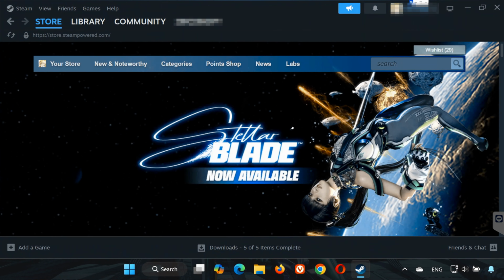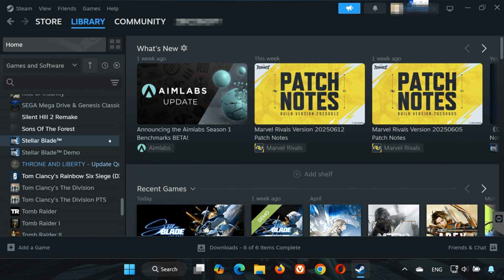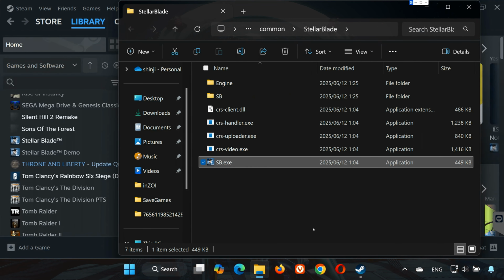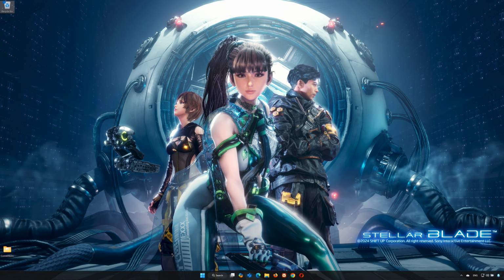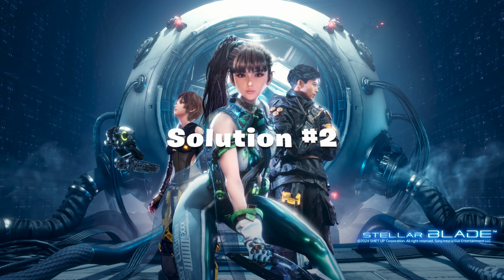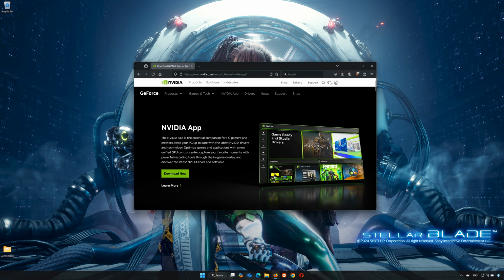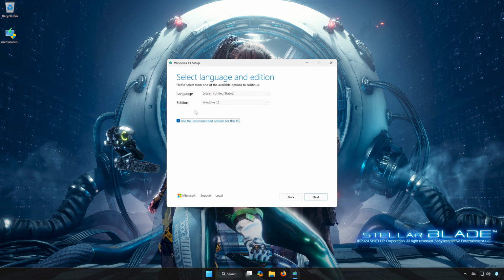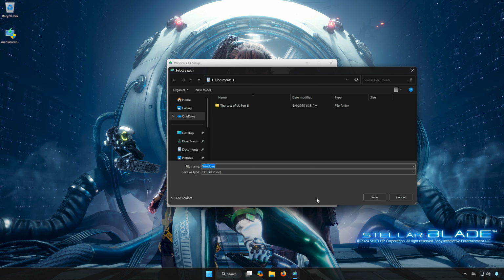Stellar Blade Crashing/Crash On Startup/Crash To Desktop(CTD)/Freezing On PC FIX 🎮🔥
Is Stellar Blade is constantly crashing, freezing, or closing on startup? 😩 Whether you’re getting a Crash to Desktop (CTD), stuck on the loading screen, or your game won’t open at all — this video shows you how to fix all those issues step-by-step.

Works for Steam and Epic Games versions on Windows 11/10.

CHAPTERS
00:00 Intro
00:12 Solution 1
00:38 Solution 2
01:11 Solution 3
02:41 Solution 4
03:34 Solution 5
05:32 Solution 6
07:11 Solution 7
09:43 Outro